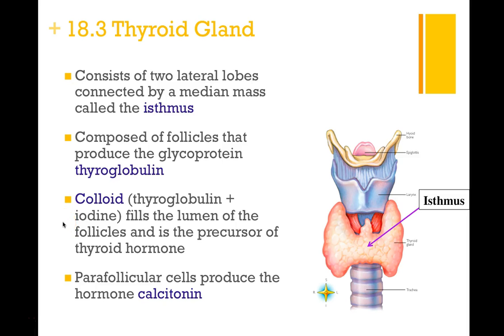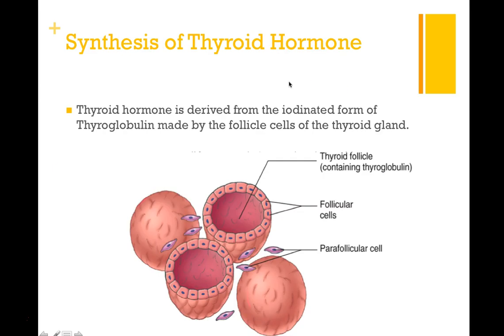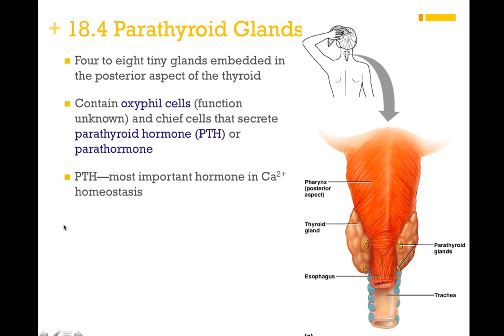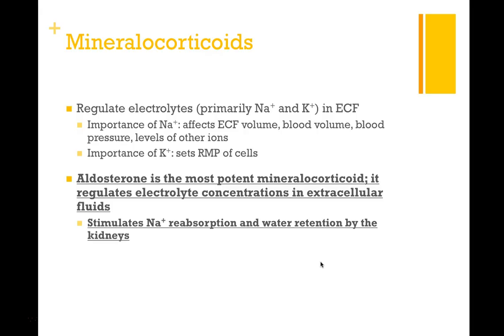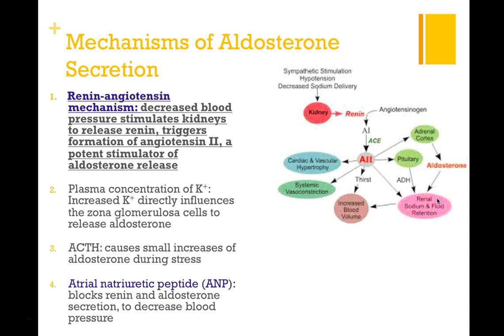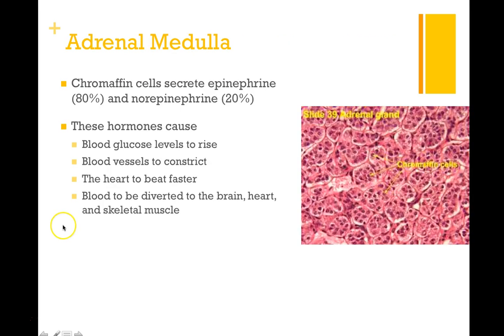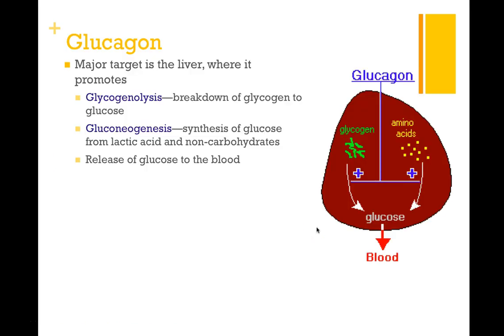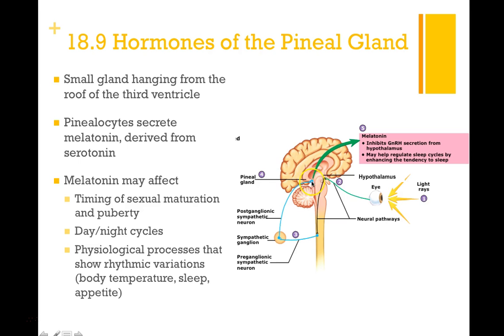Endocrine System 5 Endocrine Organs